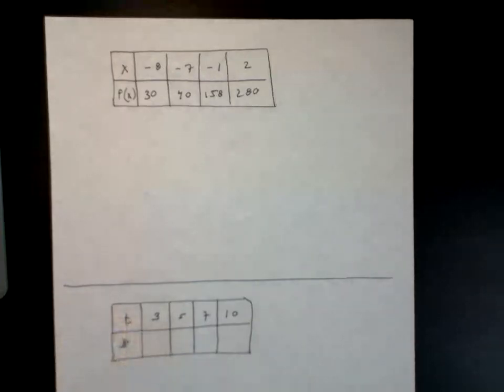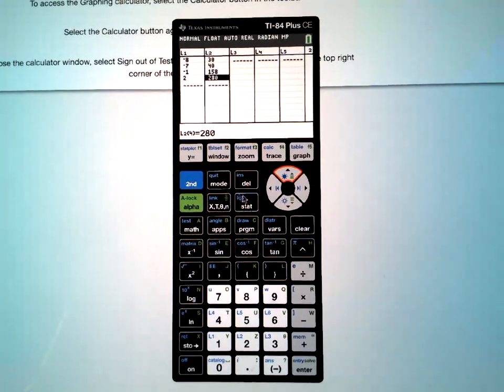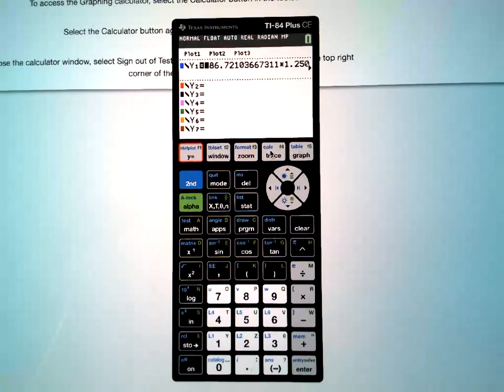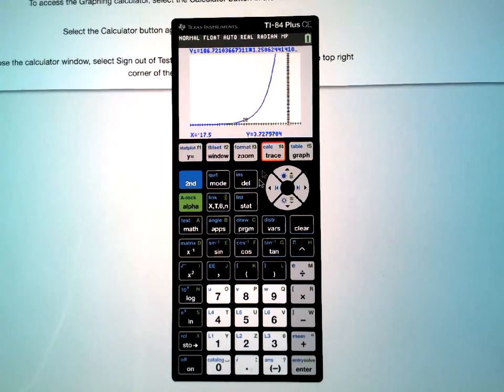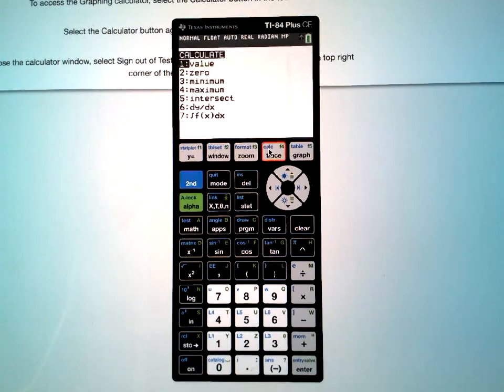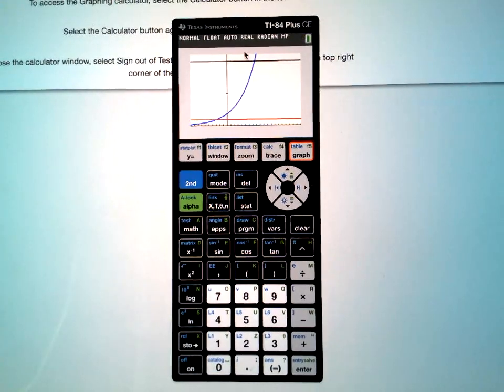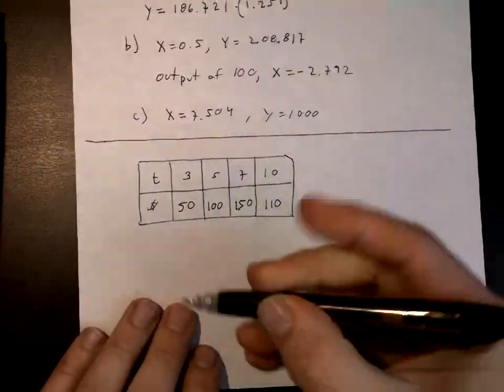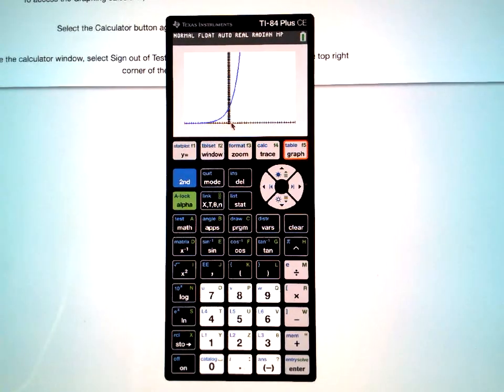2 5 Exponential Functions and Data Modeling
This video goes over data modeling with stats in the calculator.